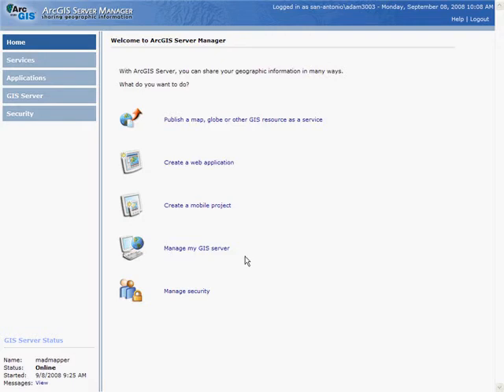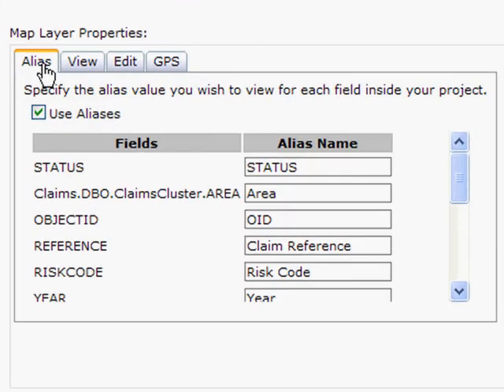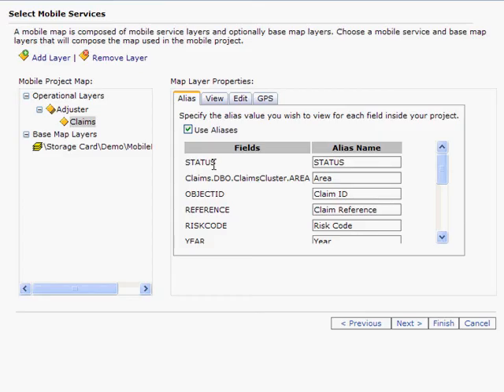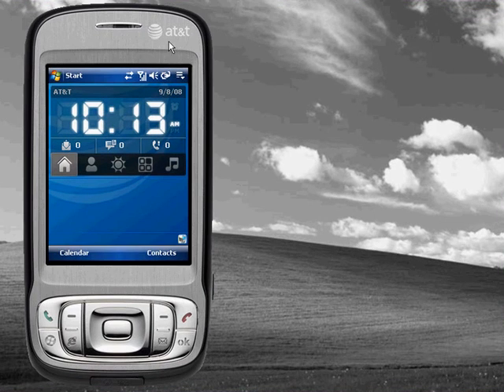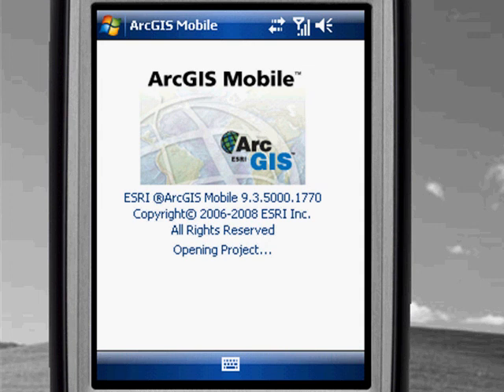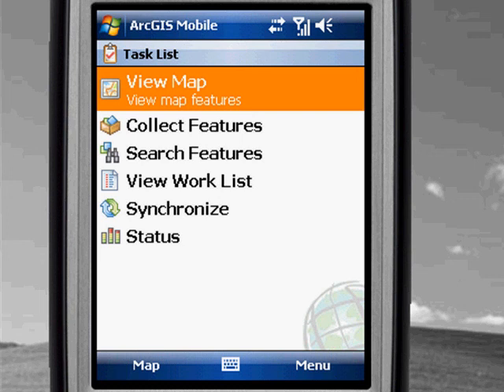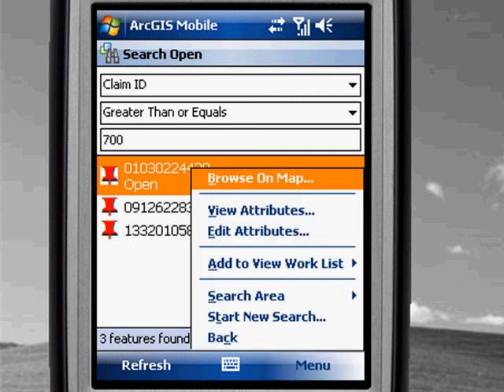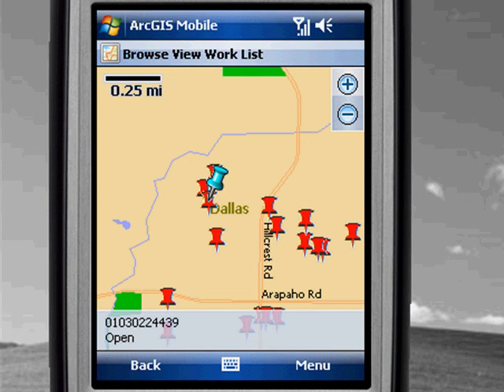ArcGIS 9.3: Improve mobility using ArcGIS Mobile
ArcGIS Server 9.3 includes a new out-of-the-box ArcGIS Mobile application.  You can use the new ArcGIS Mobile application to complete field data collection or field inspection projects directly to your production geodatabase without having to write any code.